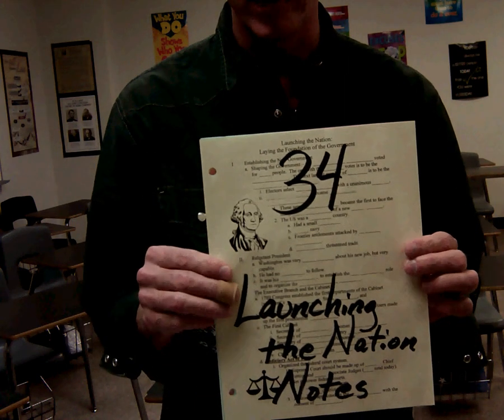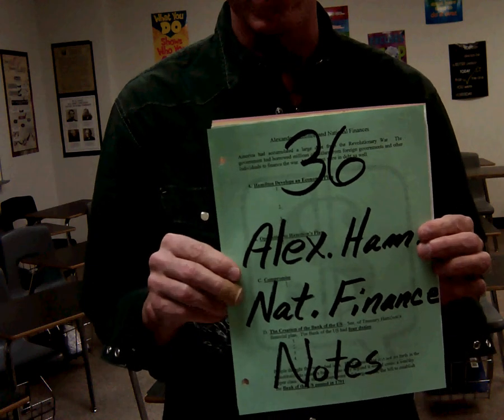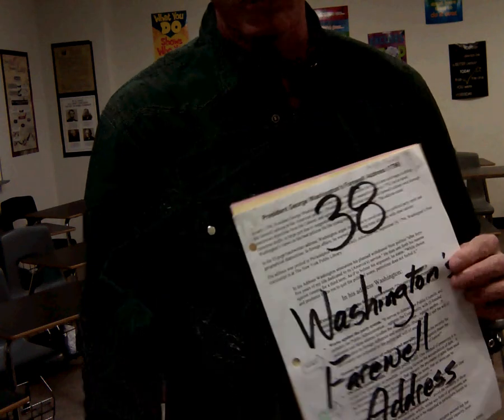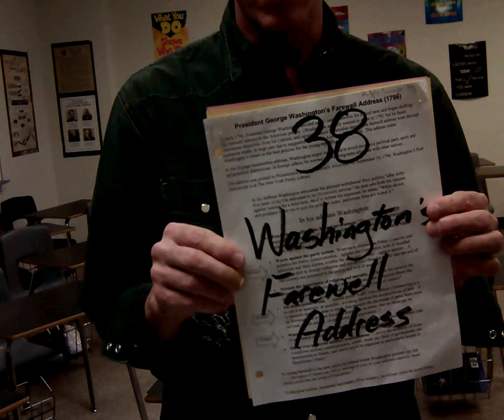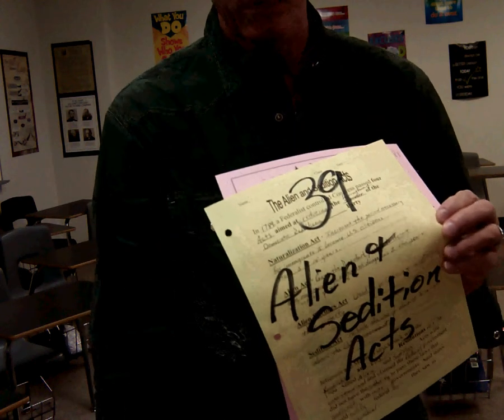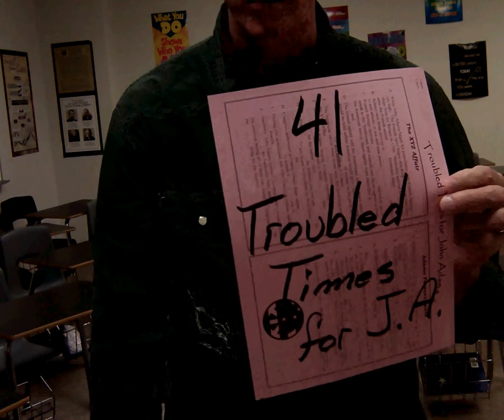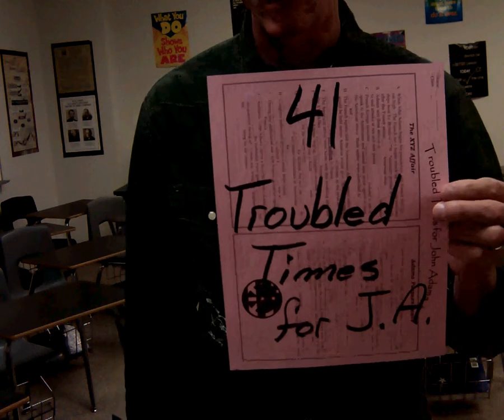Federalist Era Test Prep